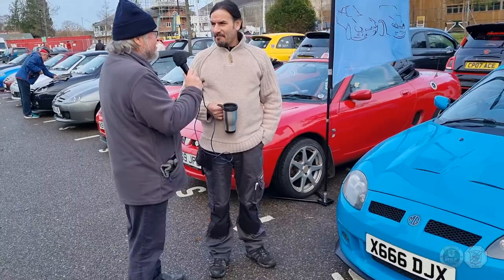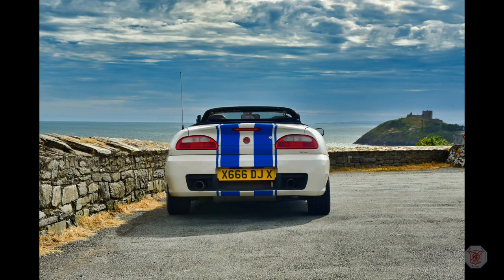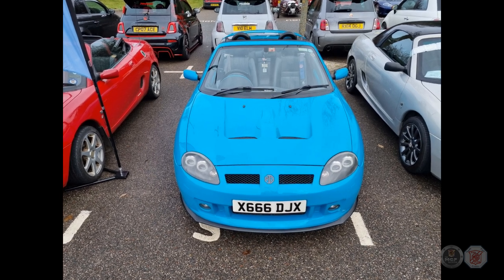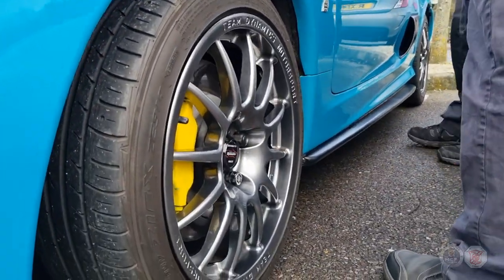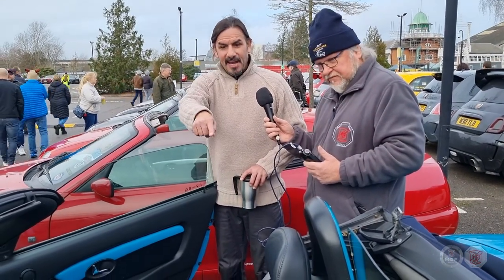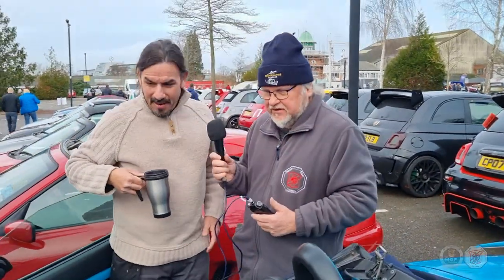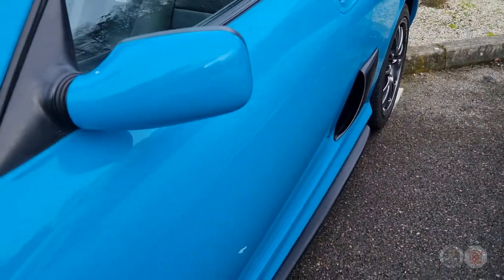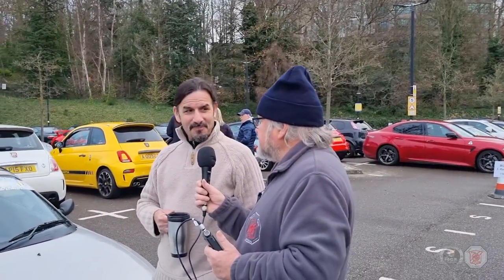Damien's Miami Blue MGTF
Tim met Damien Jennings at the Brooklands New Year's Day meet where Damien showed him around his newly re-invented TF160 now finished in a Porsche Miami Blue.